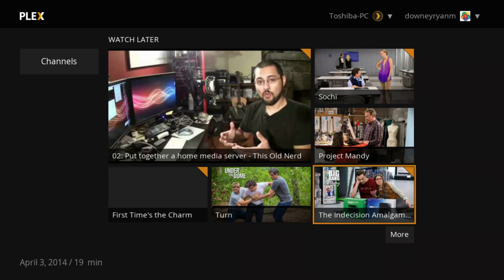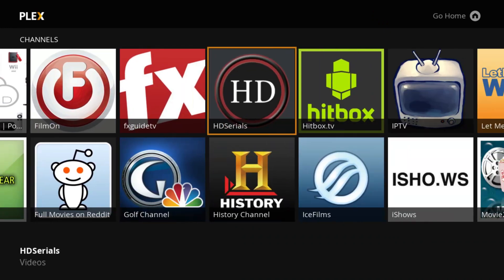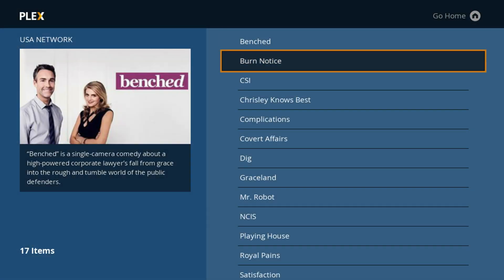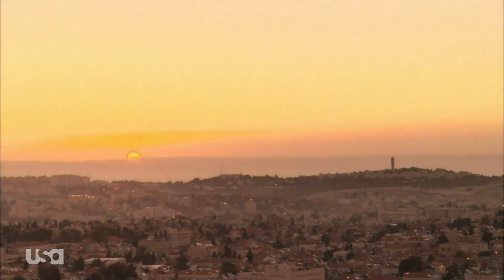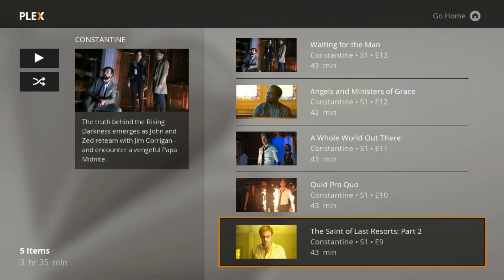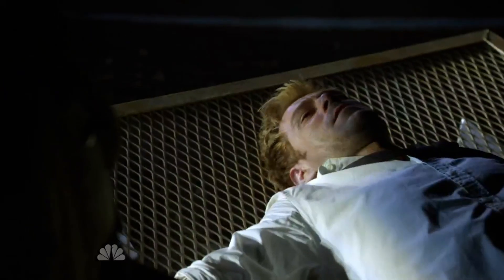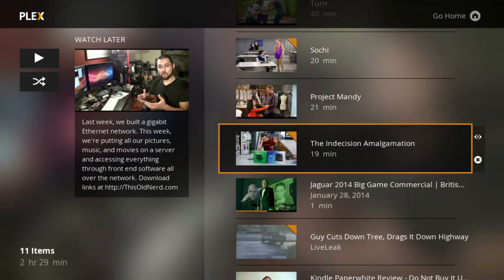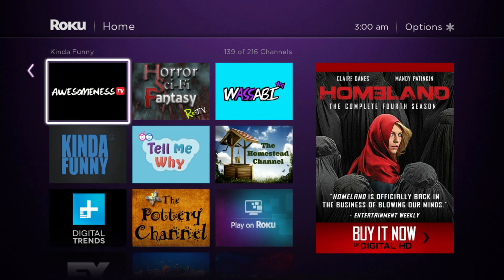New Roku Plex Channel adds Plex Channels On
Plex has added Plex Channels to its new Roku app. See our video to get an impression on what they look like.